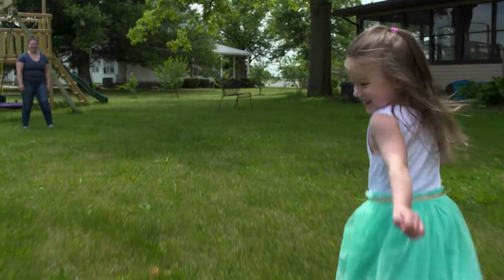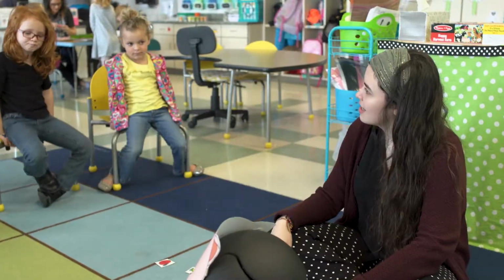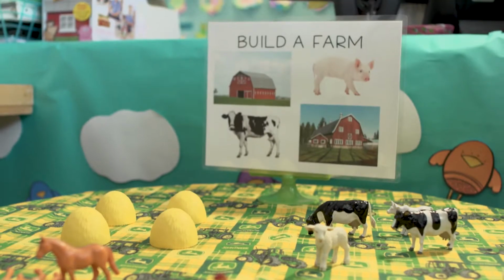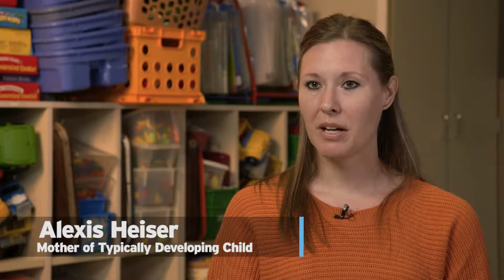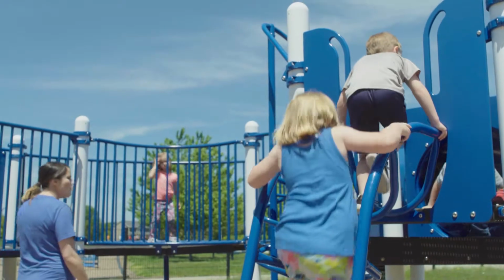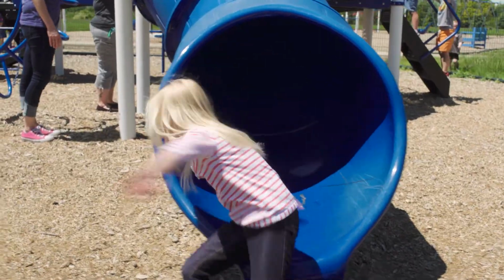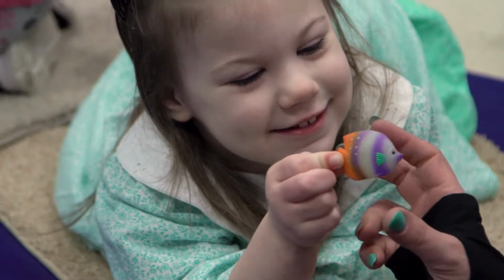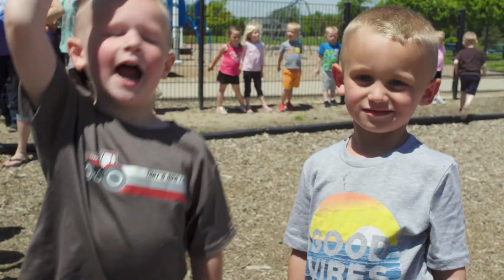Responding to Needs with Peer Models: Benefits of peer models in inclusive pre-K settings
This “Early Childhood Education using Inclusive Models” series focuses on the use of inclusive early childhood education models for pre-school students.  We explore how parents can determine if their child might need extra attention, what resources are available to those parents, and then we hear from the parents themselves how these programs have helped them and their children.  This series aims to take some of the fear, confusion, and stigma away from special needs services.
Check out all three topics in this series:
➤ Responding to Development Concerns: What do I do if I have concerns about my child?
➤ Responding to Identified Needs in a Pre-K Classroom: What are my placement options?

📜  About the Multimedia Grants
The Multimedia Grant project has a long history of supporting educational initiatives for Ohioans. This project is a joint initiative among the Broadcast Educational Media Commission (BEMC), the Ohio Department of Education (ODE), and Ohio's Public Television Stations.